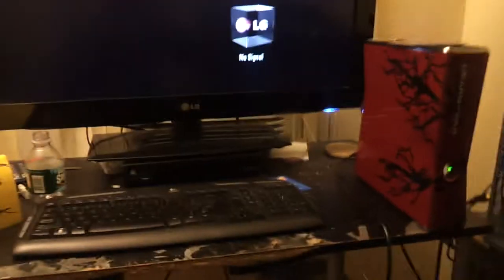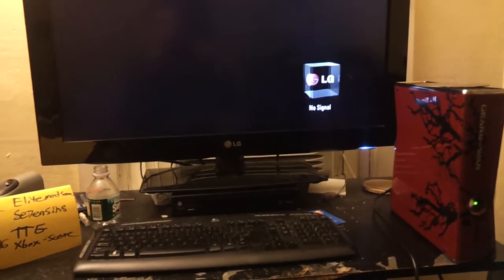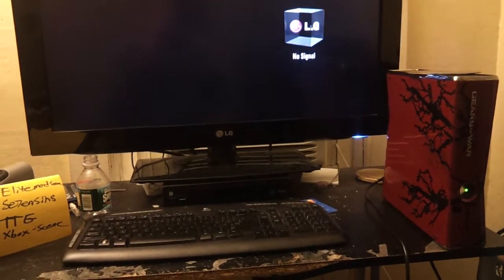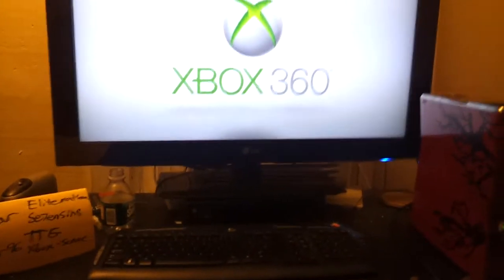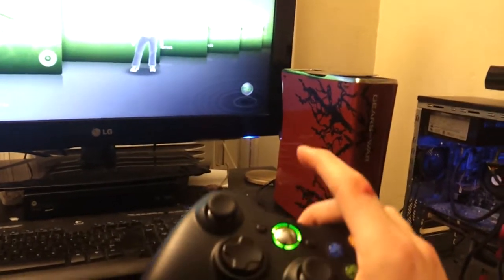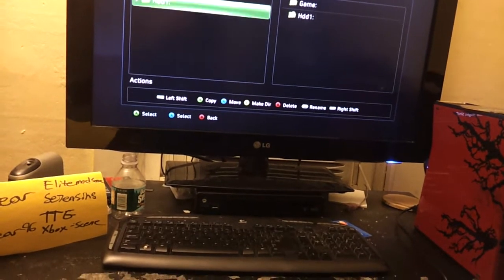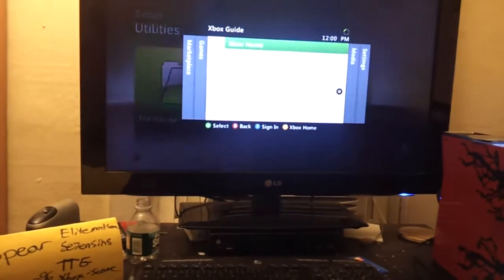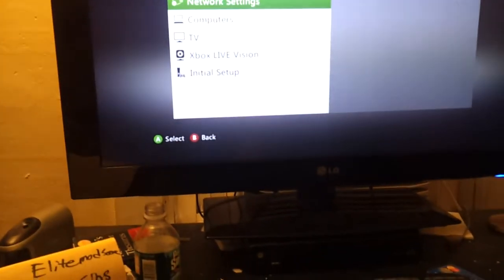NEW GOW3 RGH BUNDLE